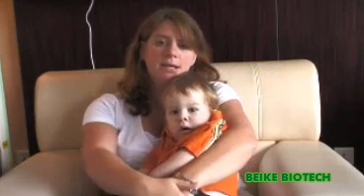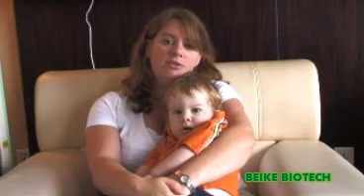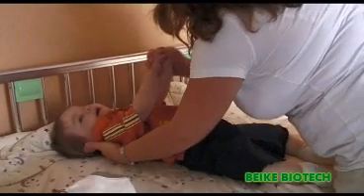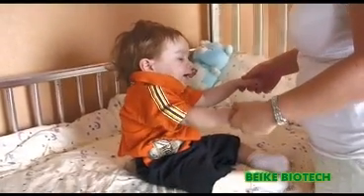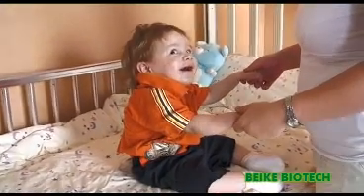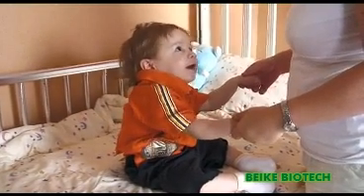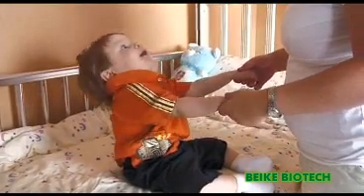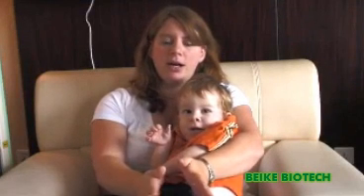Justin's Stem Cell Experience Spinal Muscular Atrophy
for Justin's complete patient experience.